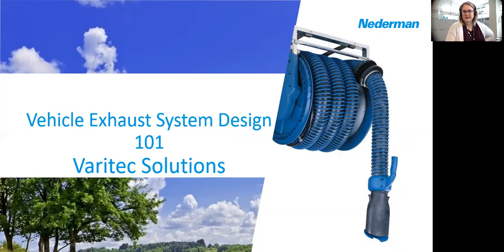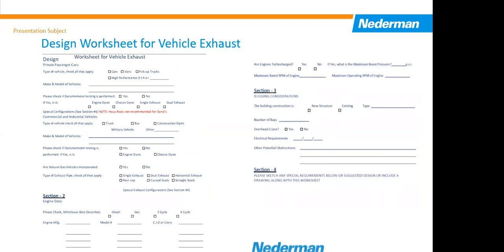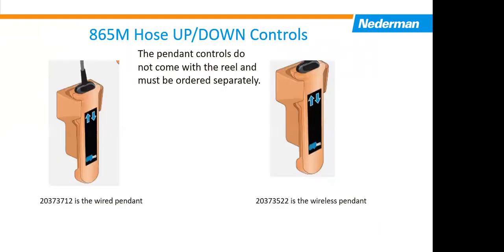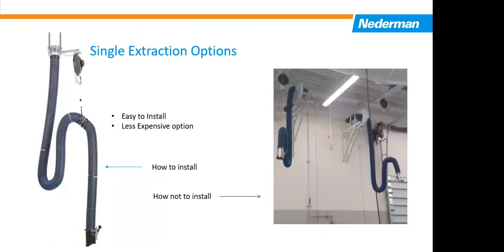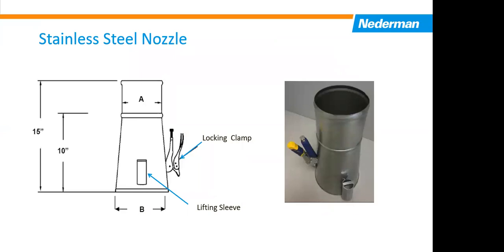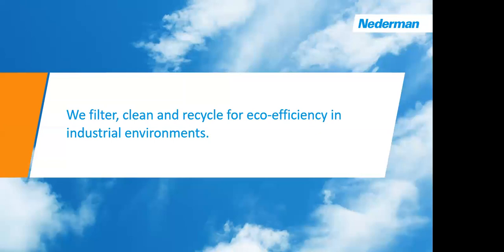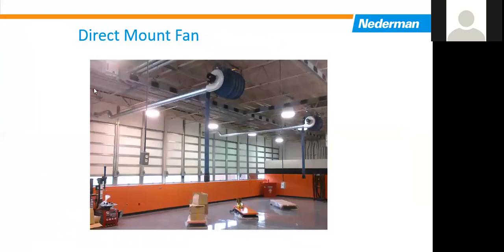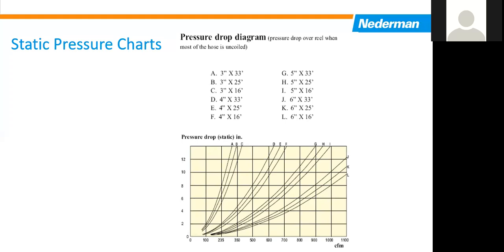Webinar: Vehicle Exhaust Extraction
Vehicle exhaust emissions from a cold-start engine can reach toxic levels in only a matter of minutes within a closed building. Repeated exposure to hazardous and carcinogenic exhaust fumes at lower levels can lead to health issues over time. So, whenever there is a need to run combustion engine vehicles indoors, such as in a vehicle workshop, there is a need for efficient exhaust extraction to keep employees safe and equipment in good working condition.  By removing the exhaust fumes from your vehicle workshop it becomes safe for employees, facility maintenance can be reduced, and there is less risk for damage to sensitive electronic equipment.